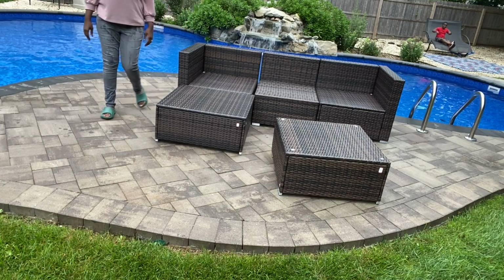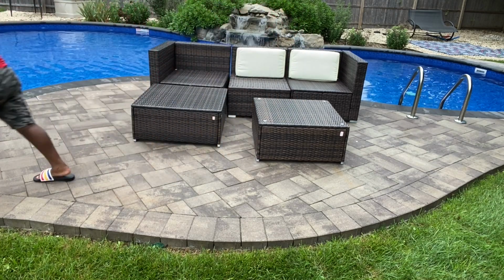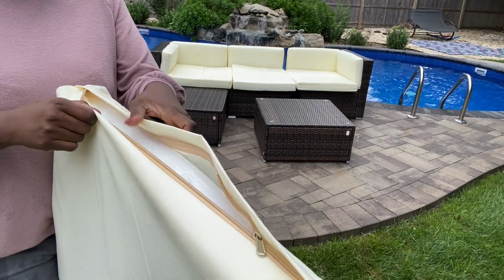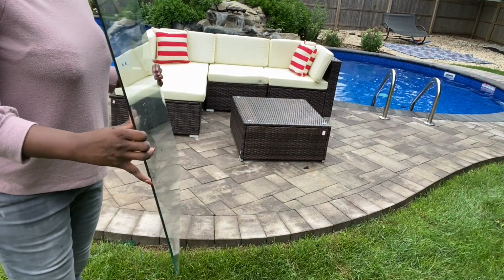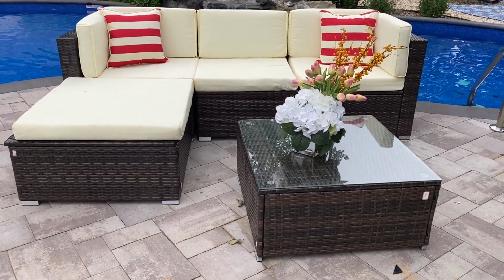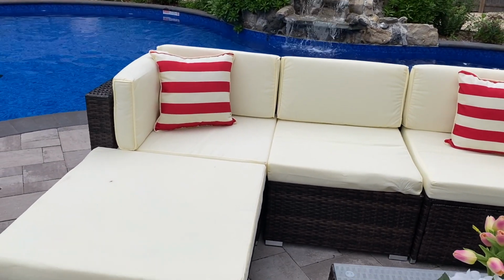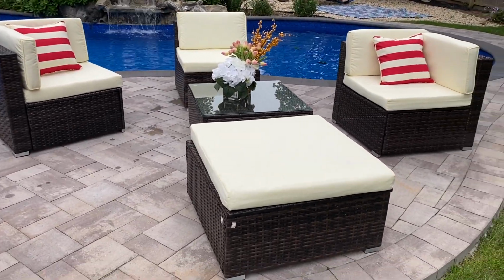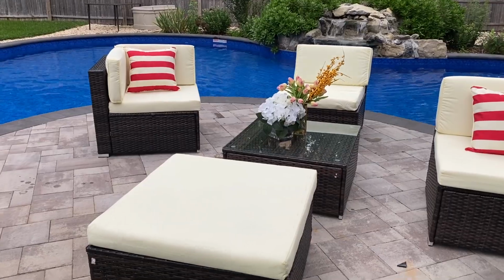Patio Decor Ideas // Amazon Patio Furniture // patio ideas 2021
Patio Decor Ideas
Hi Glam,
In This video, I am showing you my patio furniture set. This is a collaboration with Povison.
I really like the set.  It is affordable and has  a nice modern flare to it. I hope you you will like it as well.

About Dalou:
I am not a professional home designer. I am a mom of two boys who enjoys home decor and fashion.  I am trying to decorate my home in budget while creating a beautiful, glam and happy home.  I thought I would  take you guys along with me on that Journey.  Also, I love giving advice and help others whether through fashion, business or home decor.